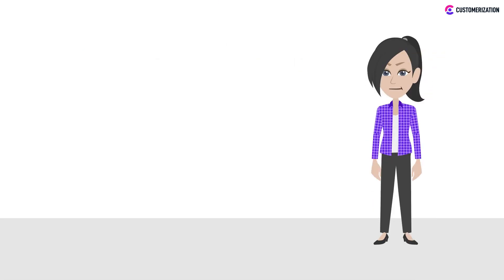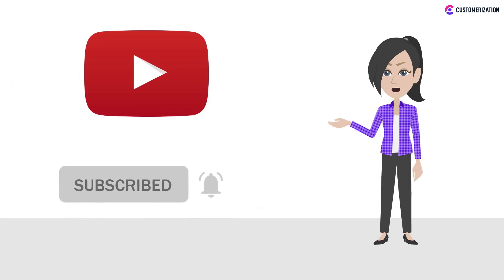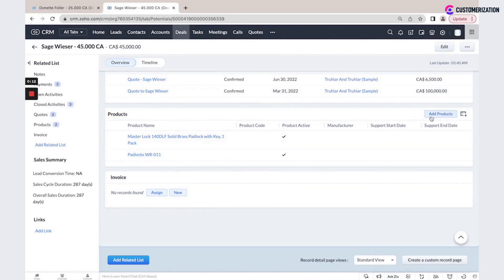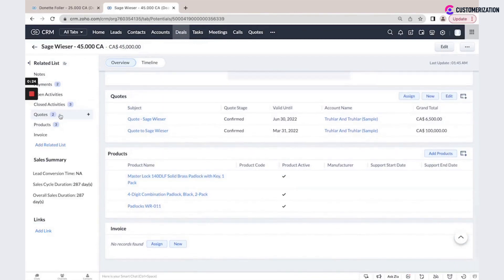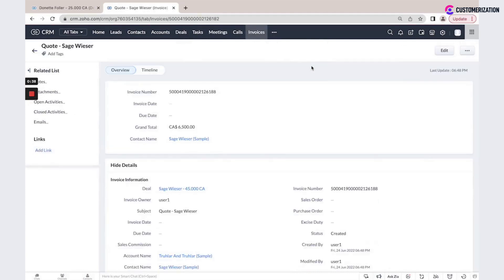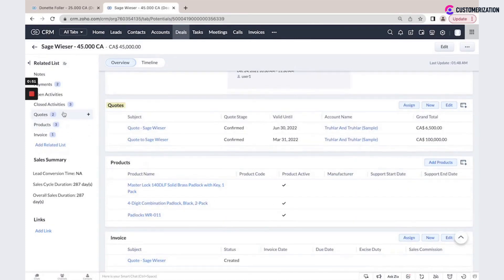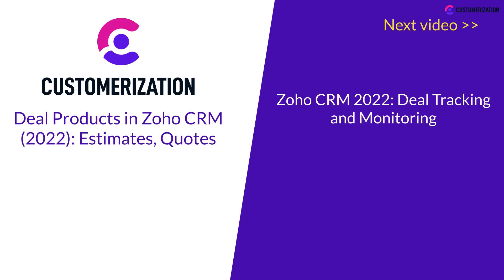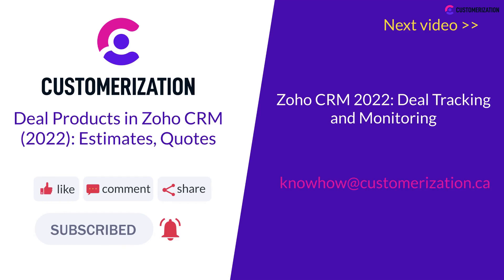Deal Products in Zoho CRM 2022: Estimates, Quotes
Today we'll be showing the different Zoho CRM deal products, such as estimates and quotes.
You could associate and add products to your deal.
On the left, you could see a list of all associated products, we could add more products and associate them from our inventory list. You could use this information for reports and dashboards.

You could also create new quotes: once it is confirmed, you could convert it into a sales order or invoice and this invoice will be also associated with your deal.

If I go back to a deal record, I will see all this information stored in one place.
 So now we have two codes, three products, and one invoice associated with our sale.

Today you learned about the deal products and Zoho CRM. Our next video will teach you how to track and monitor your deals.

TIMESTAMPS👀🎬
00:00 Intro
00:25 List of all associated products
00:44 Creating new quotes
01:55 Converting quote into a sales order or invoice

BONUS 🎁
BONUS 🎁
OUR SERVICES